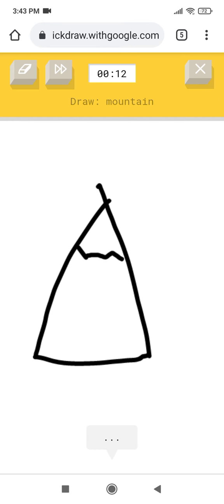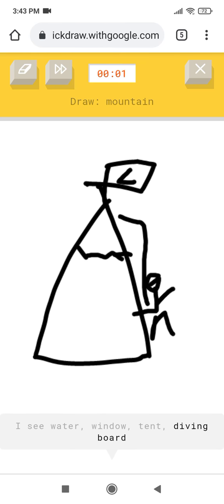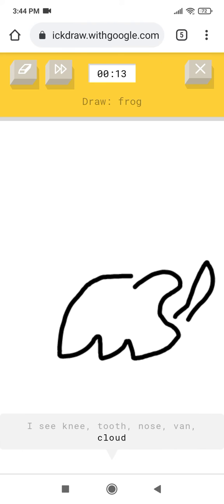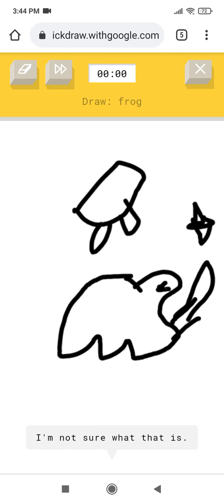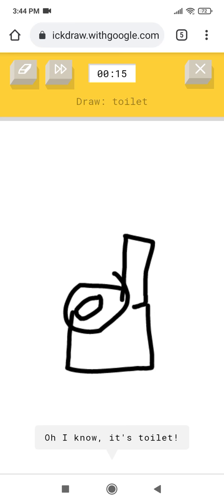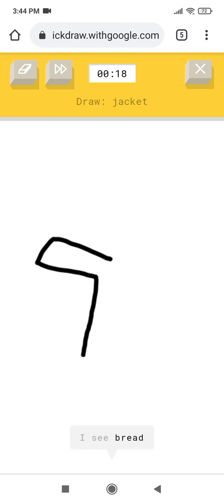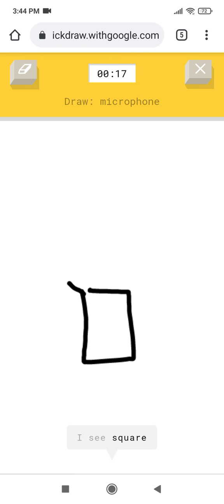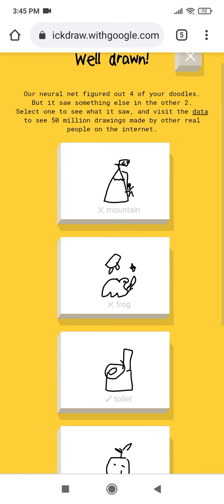Today we played Quick draw 4 out of six not bad like and subscribe if you like my drawings